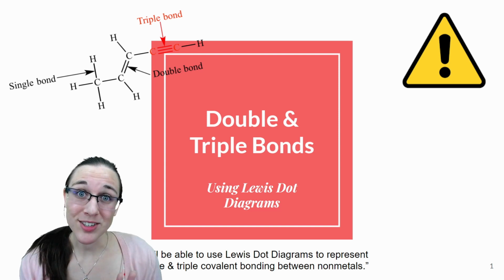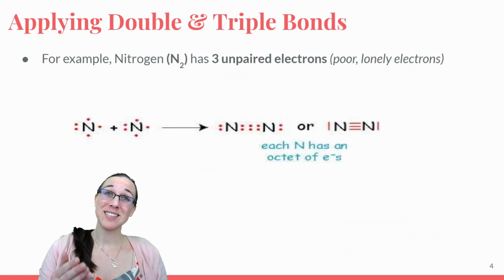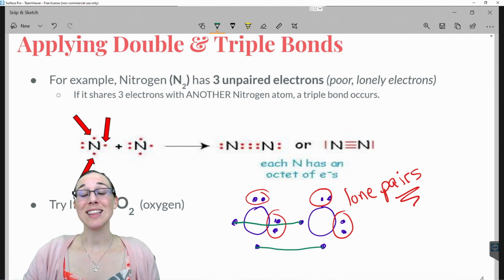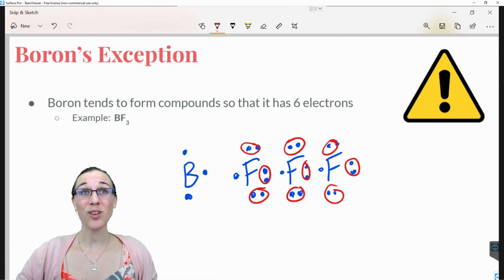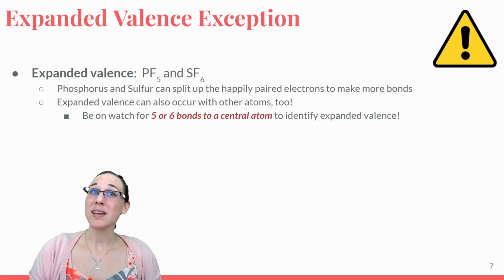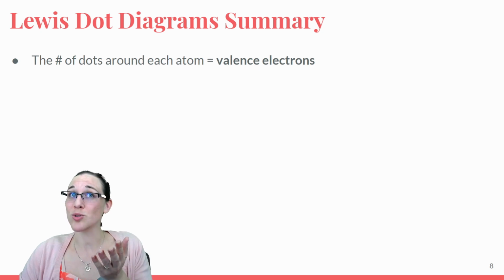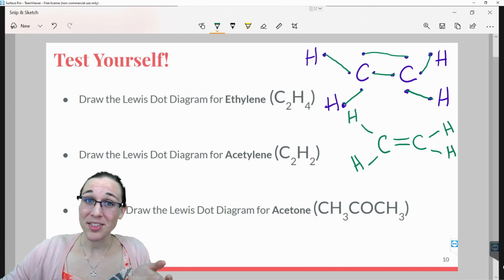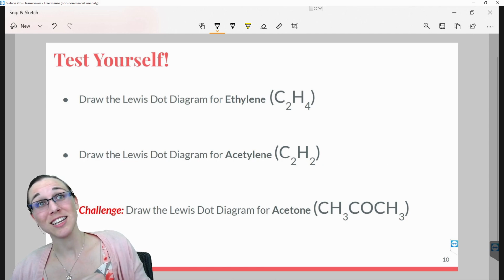Double & Triple Covalent Bonds (Lewis Dot Structures) (21)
Stuck on connecting multiple electrons together in Lewis Dot Diagrams? Learn how to connect multiple dots together to make molecules with double bonds and triple bonds using lewis dot diagrams.

How to make lewis dot diagram of ethylene (C2H4)
How to make lewis dot diagram of acetylene (C2H2)
Hints on how to make lewis dot diagram of acetone

0:00 Introduction
0:44 Everything About Double and Triple Bonds
2:40 Applying Double and Triple Bonds
6:40 Exception to Double and Triple Bonds - Hydrogen
7:12 Exception to Double and Triple Bonds - Boron
10:43 Exception to Double and Triple Bonds - Valence
13:53 Lewis Dot Diagram Summary (Valence Electrons)
15:06 3 Test Questions Solved Step by Step